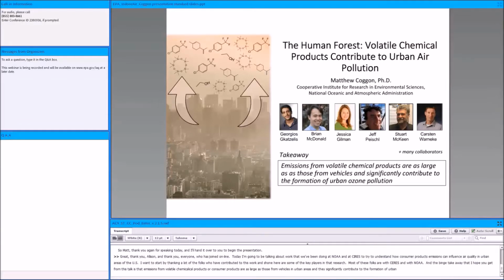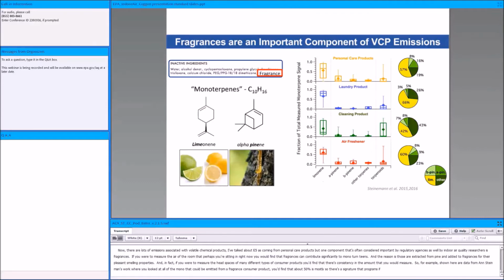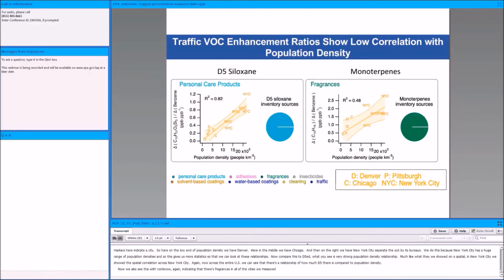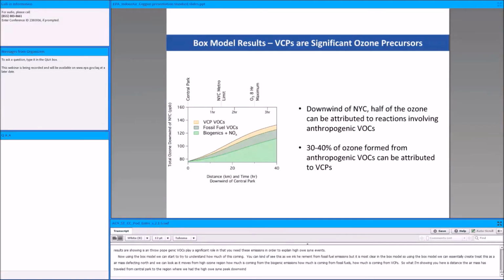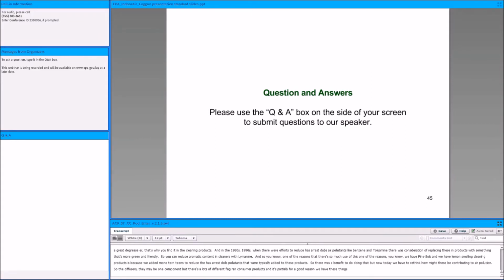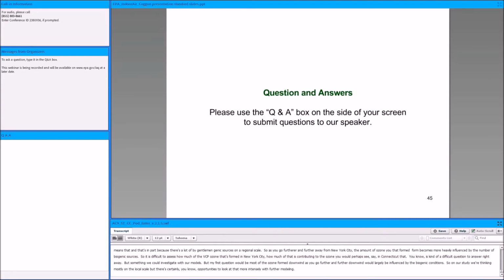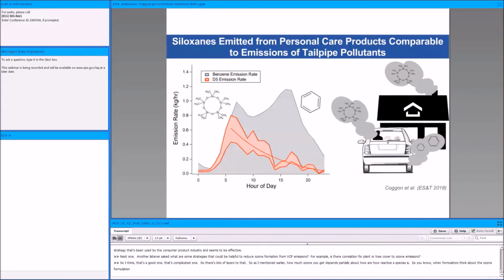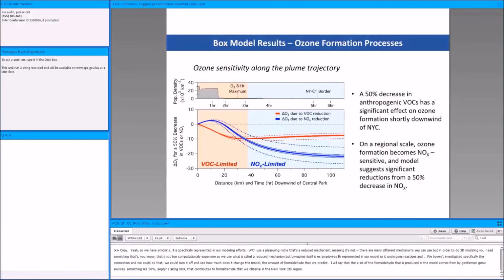The Human Forest: Volatile Chemical Products Contribute to Urban Air Pollution webinar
This is a recording of the February 5, 2020 technical assistance webinar The Human Forest: Volatile Chemical Products Contribute to Urban Air Pollution featuring Dr. Matthew Coggon of the Cooperative Institute for Research in Environmental Sciences and the Chemical Science Division of the NOAA Earth System Research Laboratory and hosted by EPA’s Indoor Environments Division. Recent work in Los Angeles has shown that emissions from consumer product and industrial solvent use - collectively, volatile chemical products (VCPs) - contribute as much to the abundance of urban volatile organic compounds (VOCs) as the emissions from motor vehicles. VCP emissions are predominantly emitted to the indoor environment but are then transported to the outdoors via building exhaust. In this presentation, Dr. Coggon discusses how VCP emissions are ubiquitous in U.S. cities and correlate with urban population density.